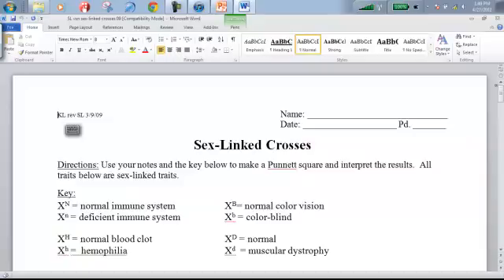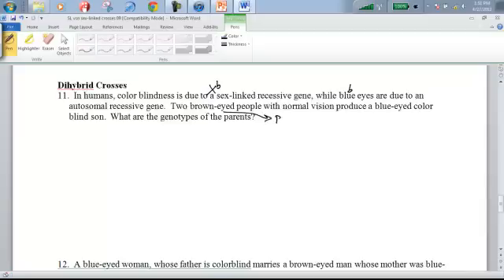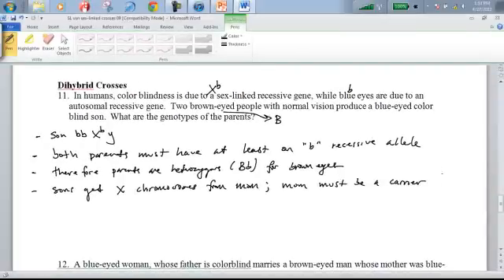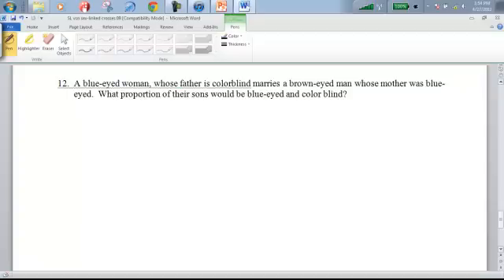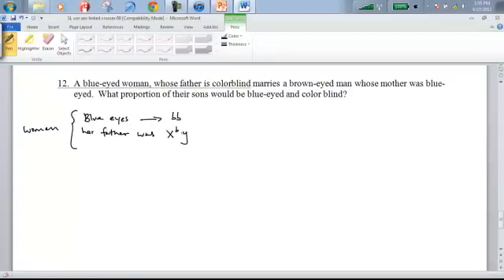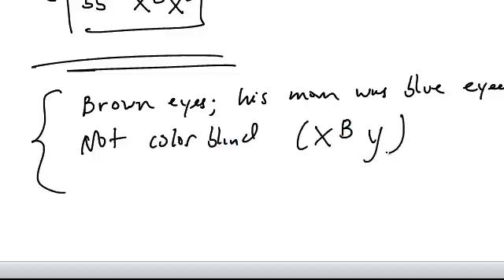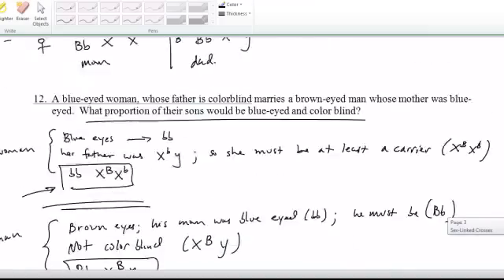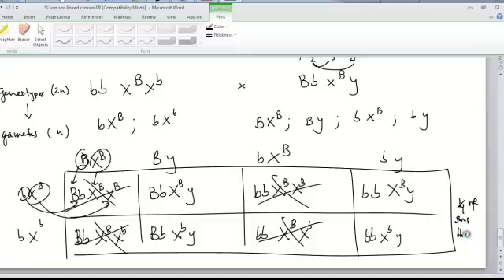Autosomal - Sex - linked inheritance combination problem solutions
Mr. Workman solves two autosomal-sex-linked inheritance combination problems (s 11 & 12 from the -sex-linked crosses- document, page 75 in unit booklet)